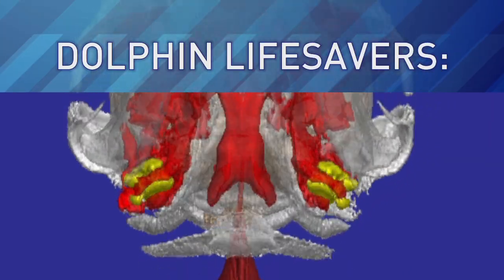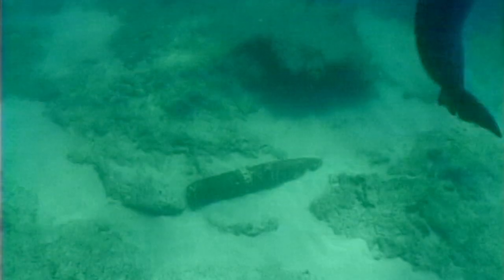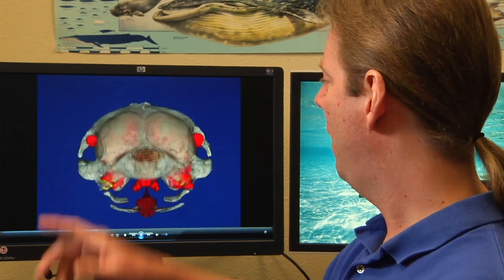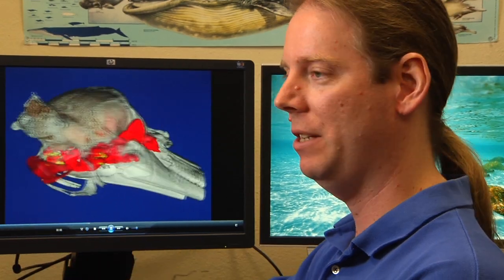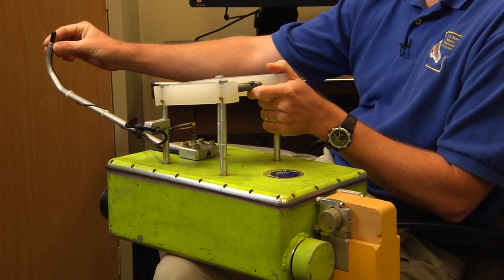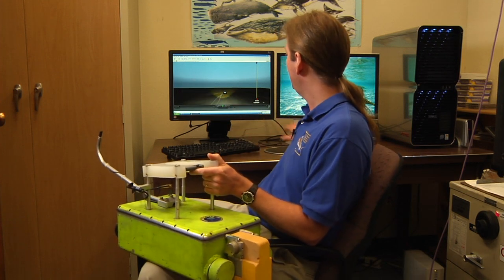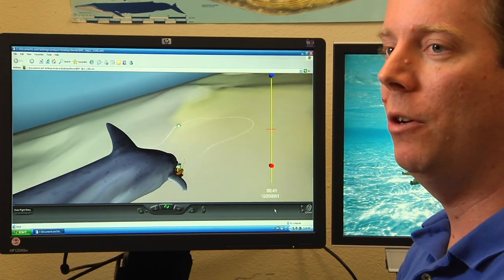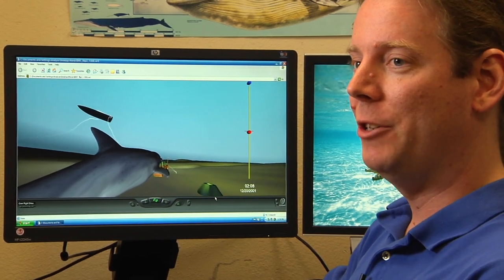Dolphin Lifesavers pt. 2: How Dolphins see with Sound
In today's world of unmanned underwater vehicles, the bottlenose dolphin is still the Navy's best defense against dangerous underwater mines. The dolphins have a unique ability to find objects using their biological sonar, called echolocation. They produce clicks - and then listen for the echos as the sound bounces off objects.

They can then figure out if the object is a fish or a ship or a mine. Scientists at the Navy's Marine Mammal Program in San Diego, California have developed a "biosonar monitoring tool" so they can study just how echolocation works. One day they would like to build a robot that can do the same thing. Until then, dolphins will be guarding the coastline.

CONCEPTS EXPLORED
Echolocation
Sonar

MILITARY BRANCH
Navy